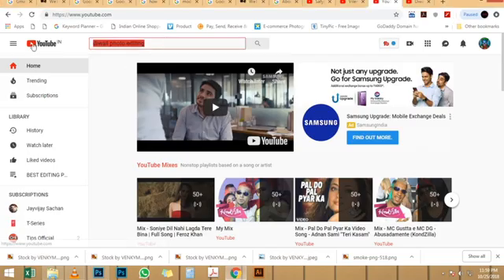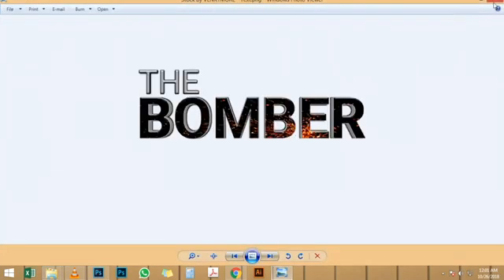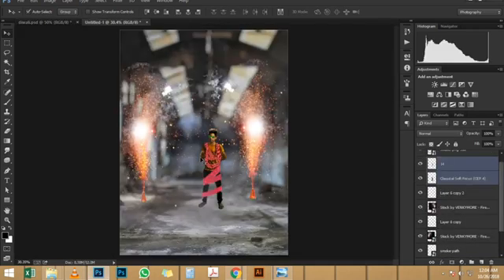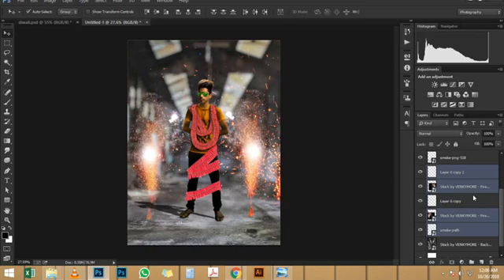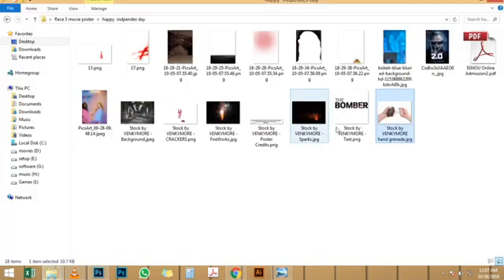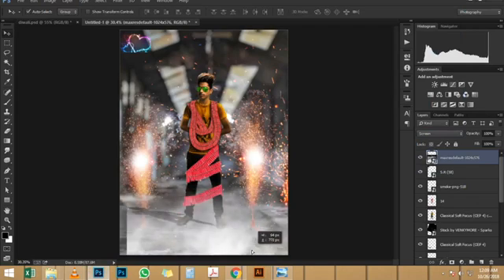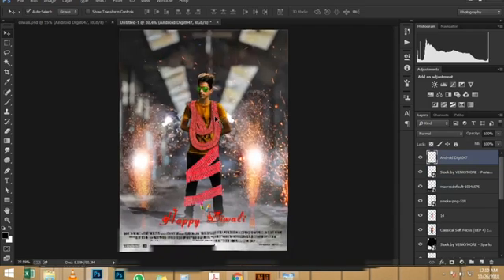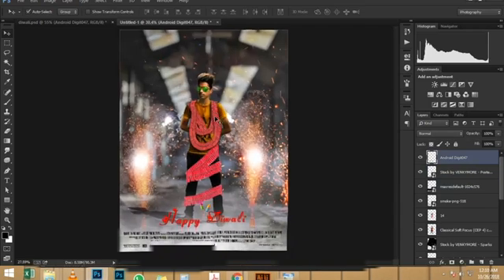Diwali photo editing tutorial | Deepawali special editing | PicsArt tutorial in Photoshop tutoiral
diwali photo editing deepawali photo editing satyam kumar Photoshop editor Photoshop ki duniya me tip
picsart diwali editing diwali editing photoshop diwali editing png background

how to making diwali in photoshop tutorial editing

Your Quaries-
Diwali Editing,Diwali Photo editing tutorial,diwali Editing picsart,diwali editing,diwali editing picsart,diwali editing photoshop,diwali editing png
background,diwali editing picsart 2018
diwali photo editing photoshop,happy diwali editing,diwali video editing,diwali poster editing,new diwali editing,diwali editing picsart,diwali editing,diwali editing photoshop,diwali editing png background
diwali editing picsart 2018,diwali education,diwali educational video